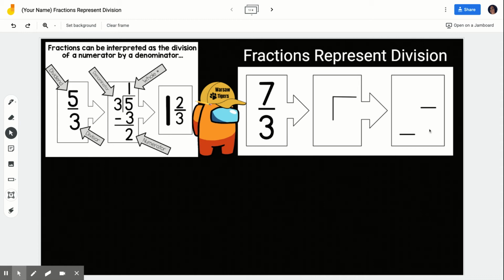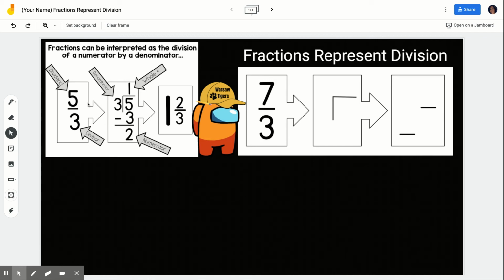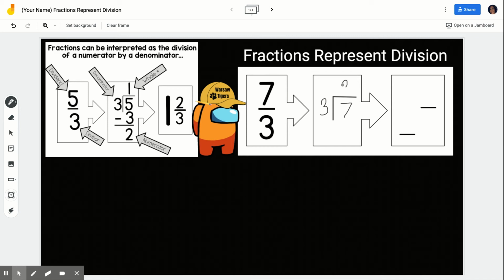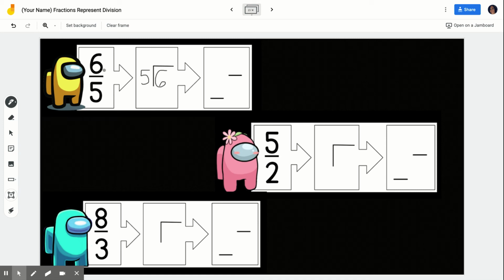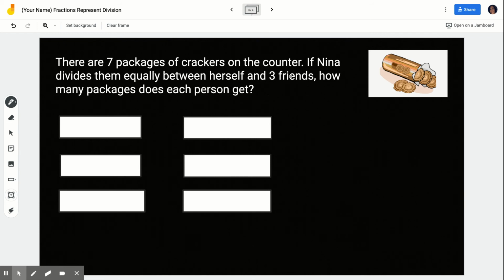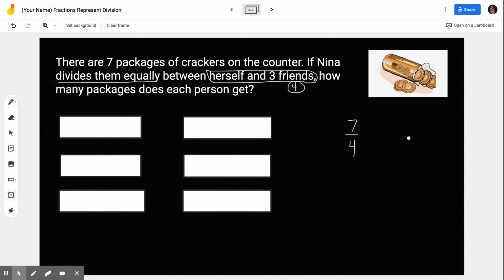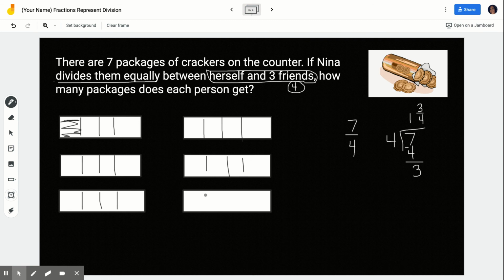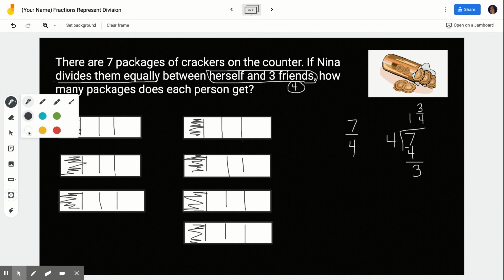(Your Name) Fractions Represent Division - Google Jamboard